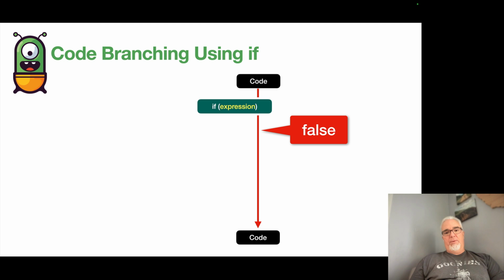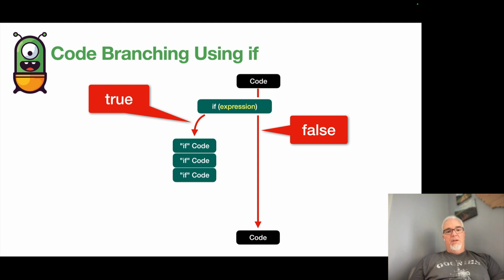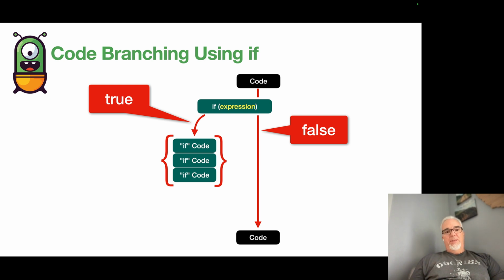JavaScript (Fall 2024) Module 5-2: Branching with if